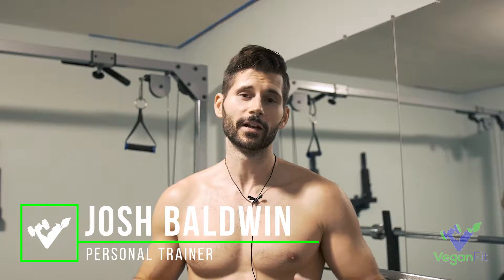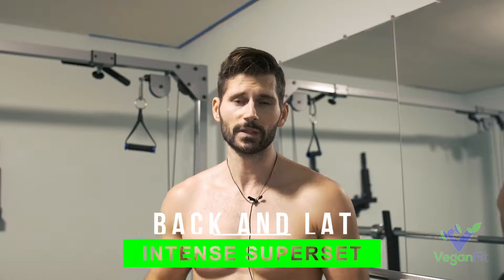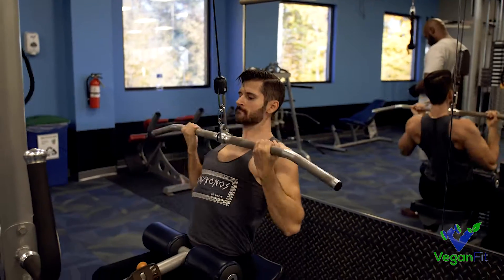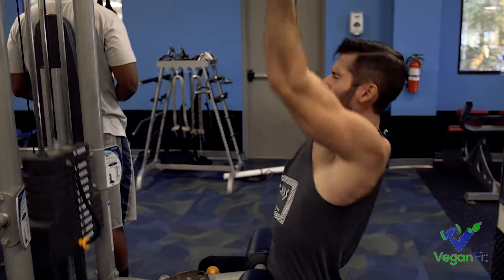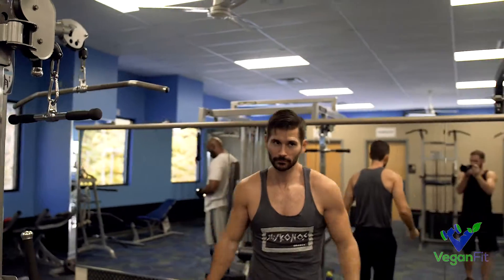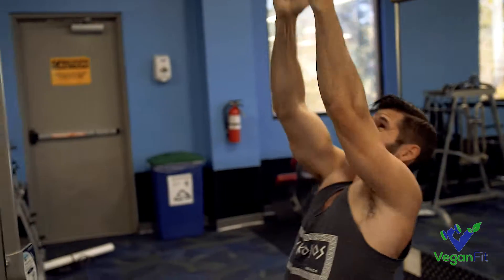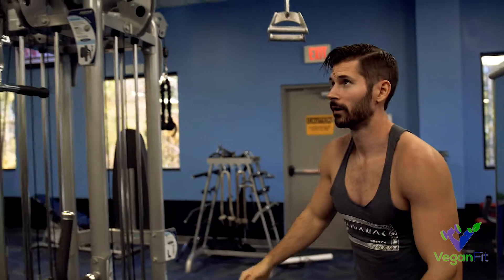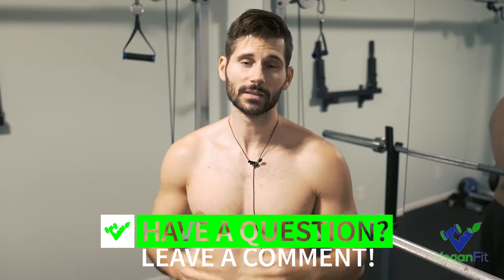Back and Lat Intense Superset - Back Workout for Mass - Bodybuilding Motivation for Vegan Gains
This back and lat superset workout is one of my favorites. Not only does it kill the back and lats, but you also really get the heart rate up. Don't worry if you can't do any pullups after pushing it on the lat pulldowns, just get on that bar and hang. You can also jump to the top of the bar and fight like hell on the way down.

I hope this lat and back superset helps you out on your pull day.

I need your support to grow :)